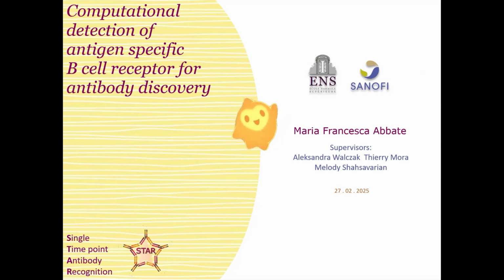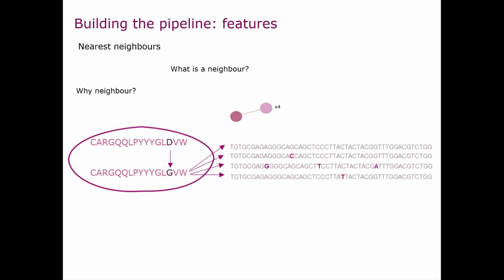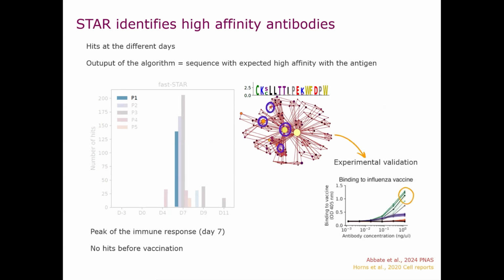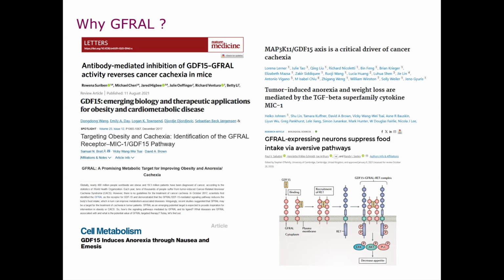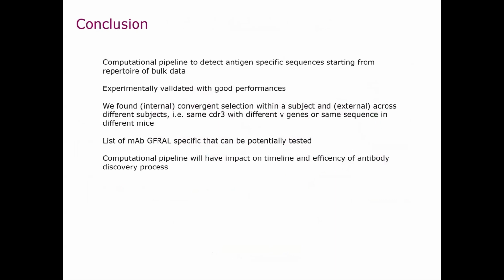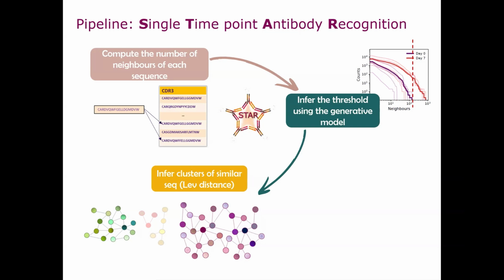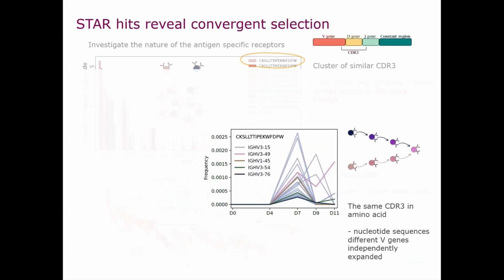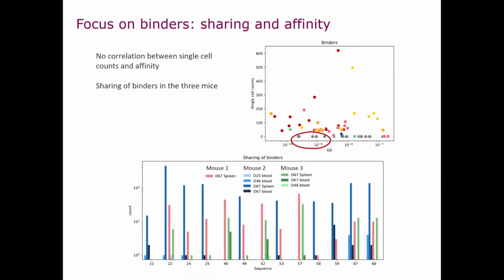AIRR-C Seminar Series, Feb 27, 2025 - Maria Francesca, École Normale Supérieure, France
Title: Computational detection of antigen specific B cell receptor for antibody discovery

Early Career Speaker: Maria Francesca, École Normale Supérieure

Talk Abstract
Maria presents her work done during her PhD at the École Normale Supérieure in Paris, in collaboration with Sanofi. It focuses on the development of a computational pipeline to detect specific B cell receptor (BCR) sequences in immunological repertoires. The presentation is divided into two parts: first, the description of the pipeline to identify antigen-specific receptor sequences from a repertoire of sequences and, second, the integration of this tool into a complete antibody discovery process.
Speaker Bio

Maria Francesca Abbate is a computational immunologist with a background in statistical physics, specialized in B-cell receptor repertoire analysis and antibody discovery. During her PhD at the École Normale Supérieure de Paris, in collaboration with Sanofi, she developed computational methods to identify antigen-specific B-cell receptors, integrating statistical modeling and experimental validation. Her work contributed to a complete antibody discovery pipeline, leading to the identification of potential therapeutic candidates targeting the GFRAL receptor, involved in appetite regulation.